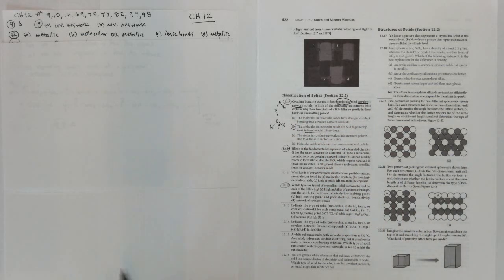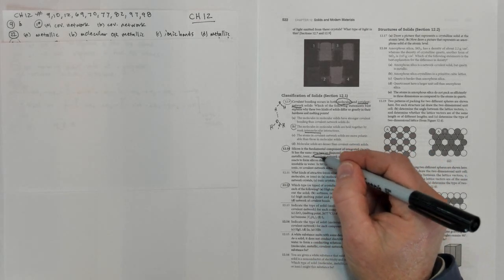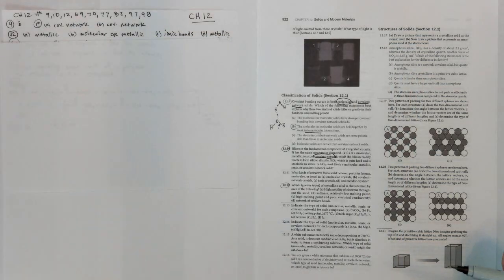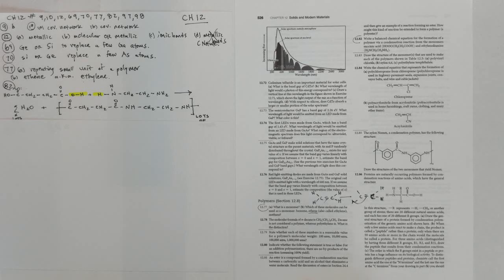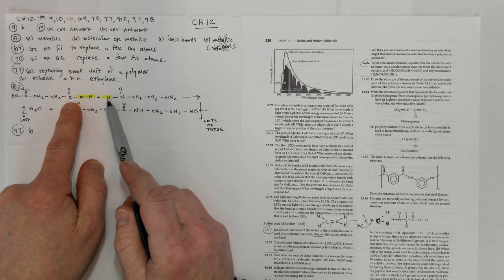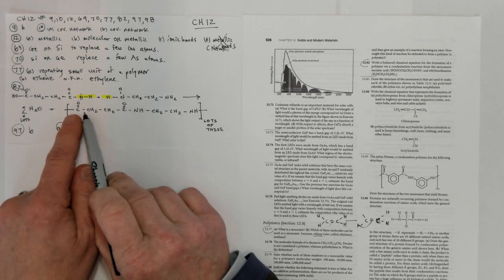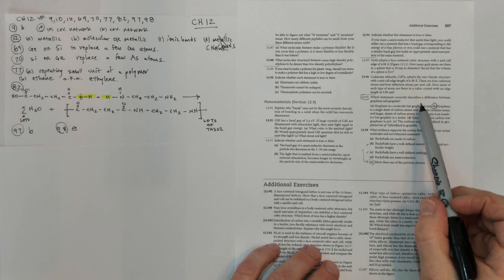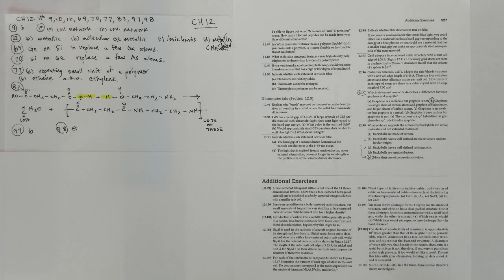Ch12 Practice Problems Answers